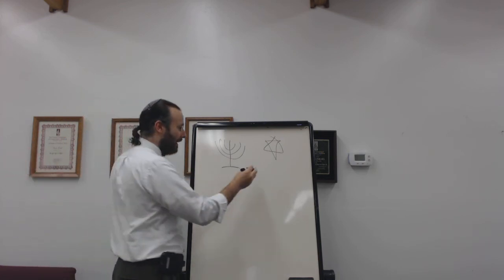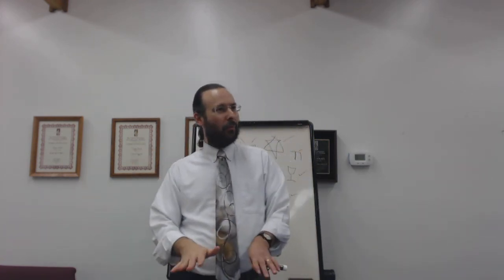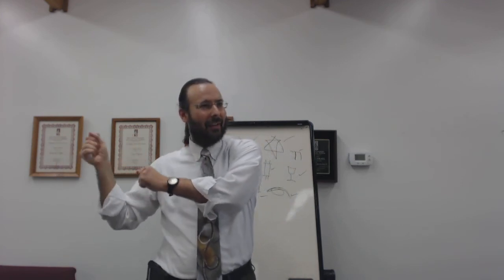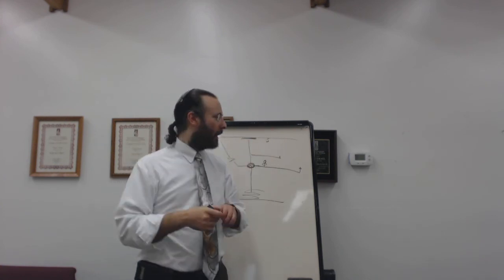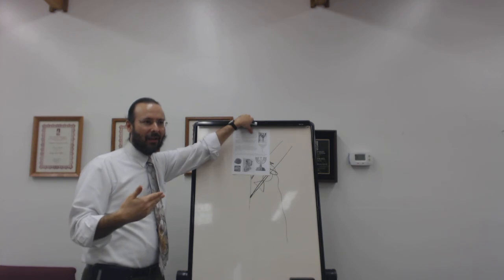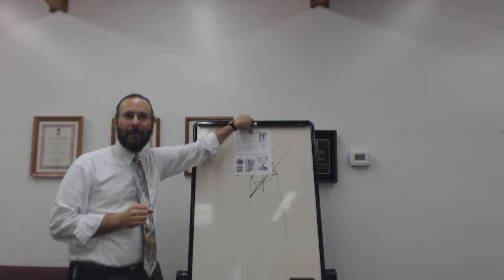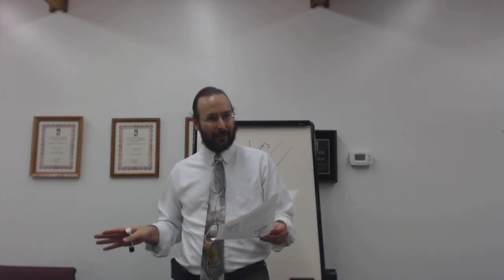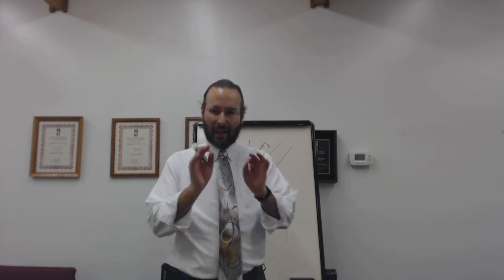Terumah 5773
A menorah or THE menorah?